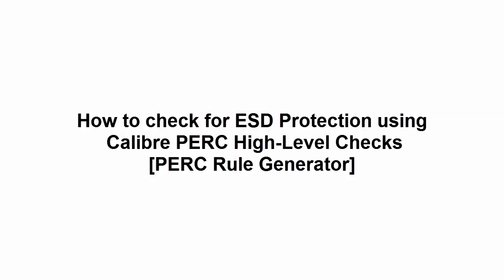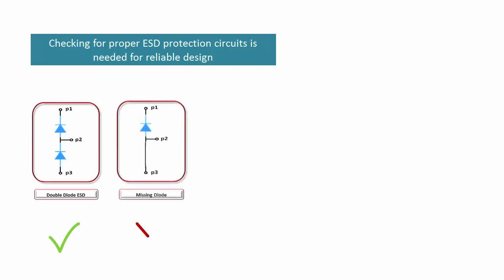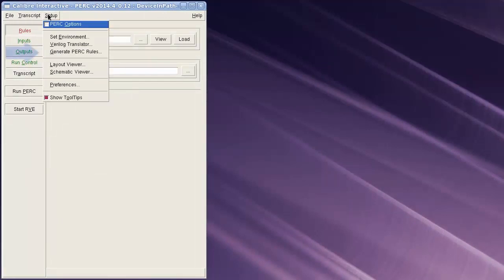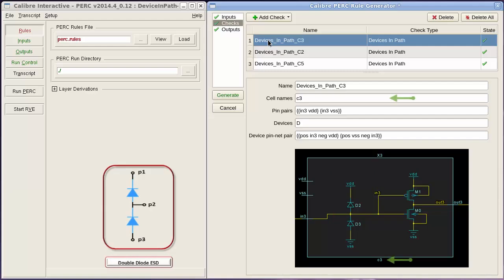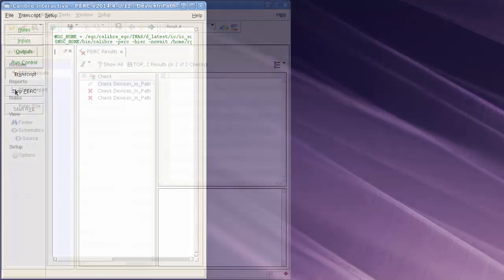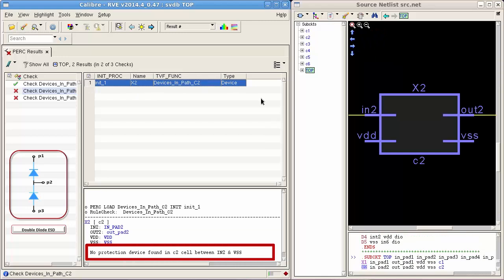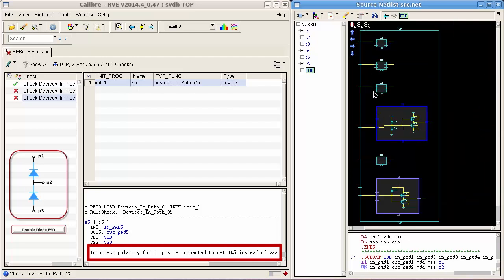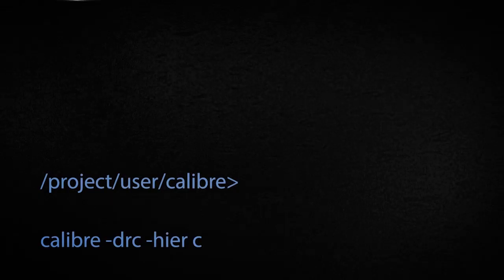How to Check for ESD Protection Using Calibre® PERC™ High Level Checks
Electrostatic discharge (ESD) events causes severe damage to ICs.Several protection schemes have been proposed to mitigate this damage. Double diode ESD network is an example of a very common protection scheme for Input signals. Calibre® PERC™ High Level Checks GUI enables the description of these protection circuits in the form of a Calibre rule-check with minimum effort. This video shows you how to check for ESD Protection Using Calibre® PERC™ High Level Checks and debug the results using Calibre RVE.